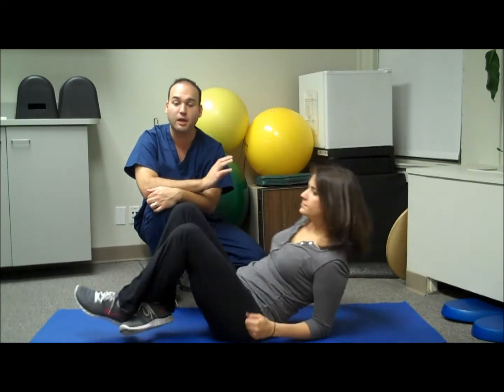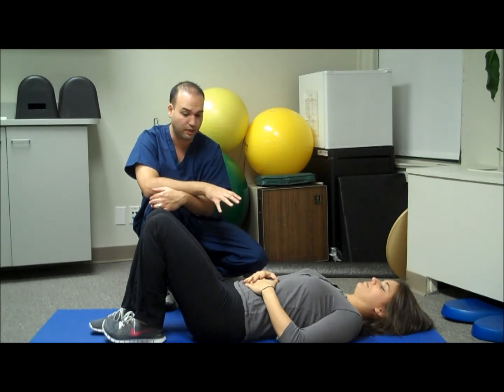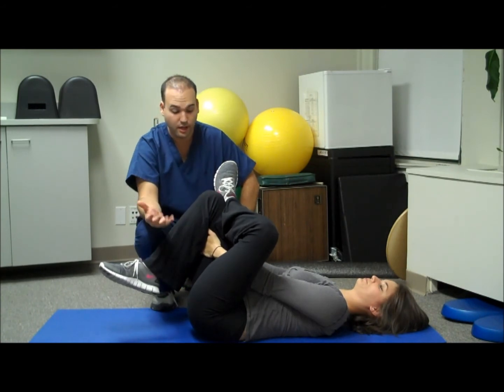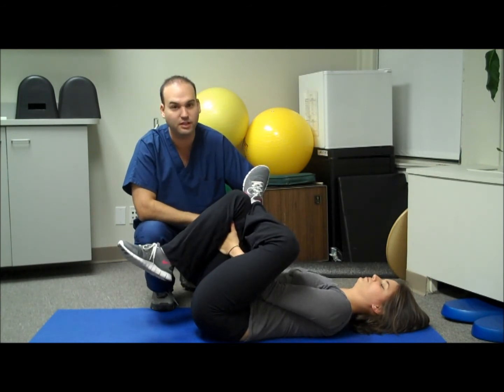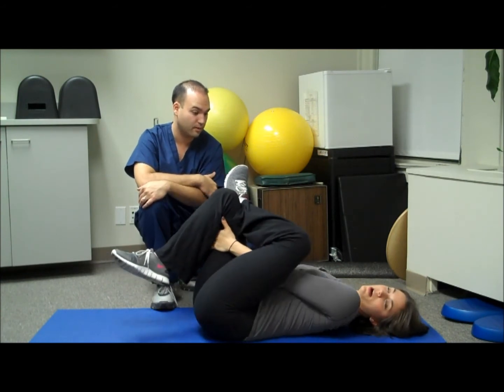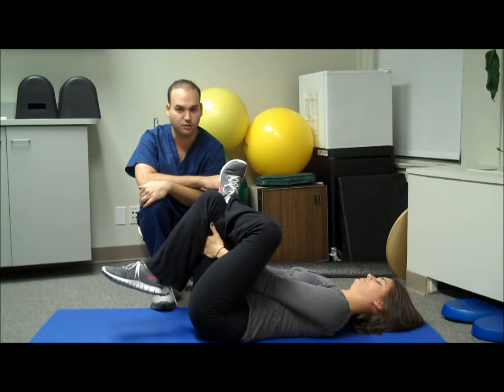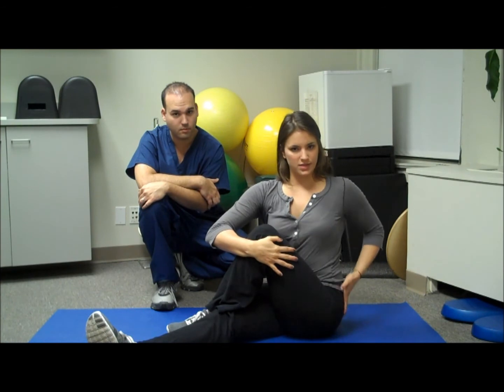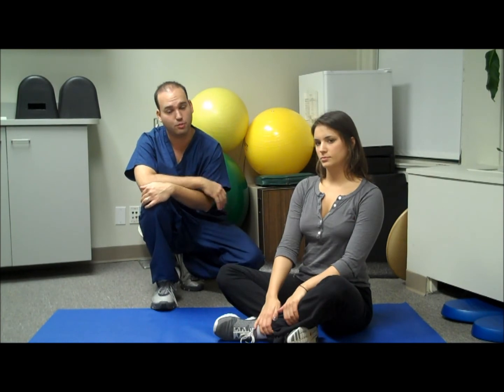Piriformis Syndrome: Basic Stretches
Dr. Paul M. Salinas (Doctor of Chiropractic), and Liz Barnet (Health and Fitness Counselor) demonstrate basic stretches for Piriformis Syndrome